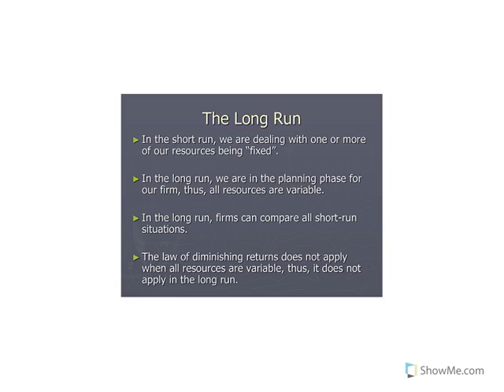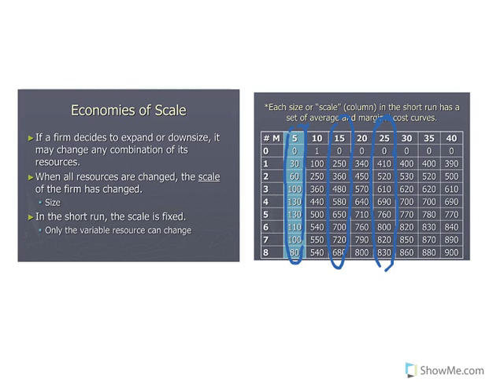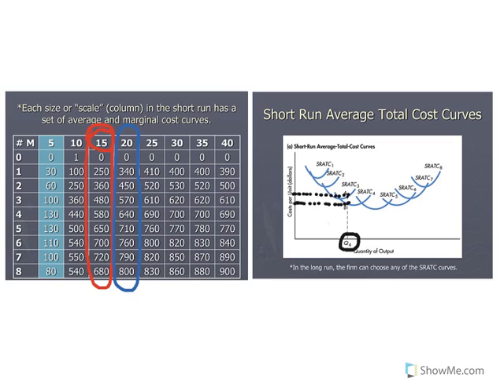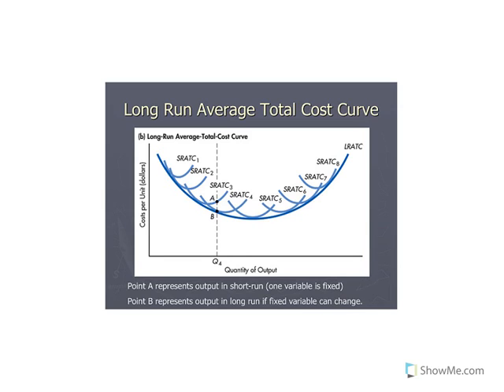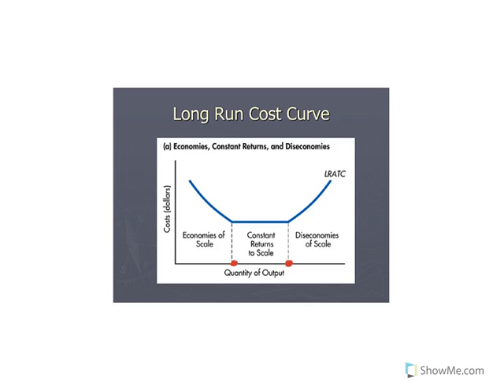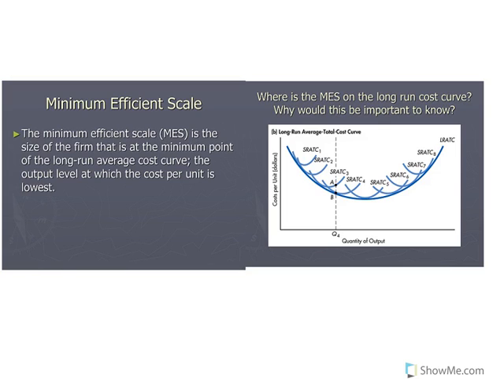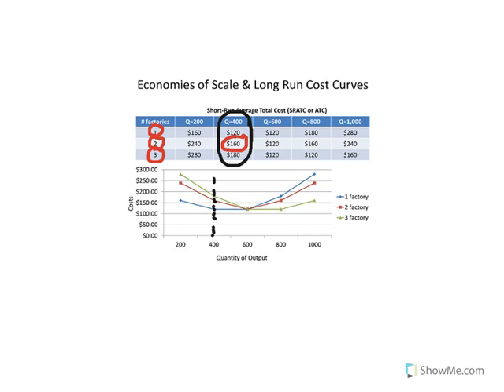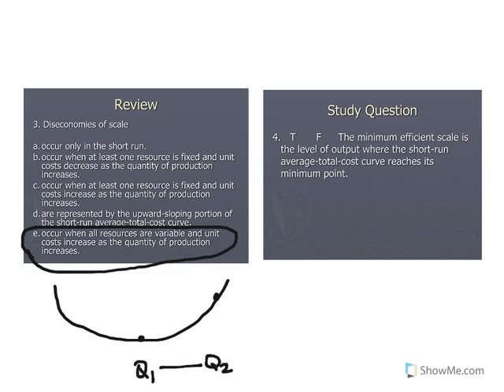Supply Production & Costs (Part 3)